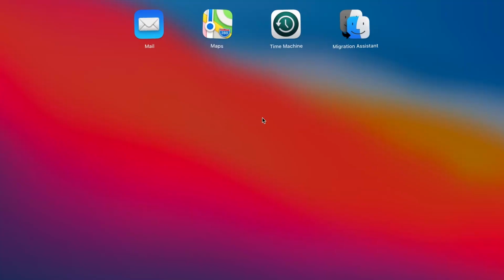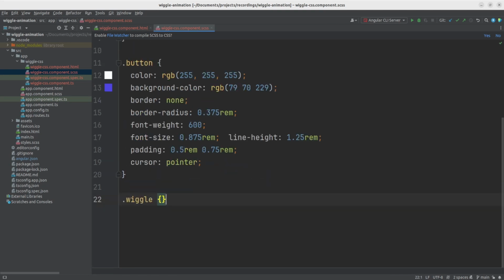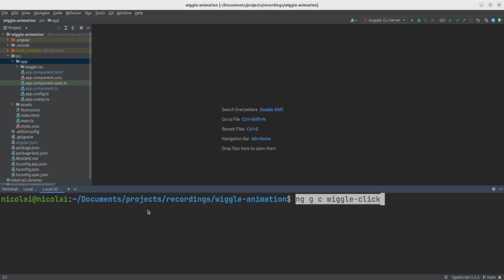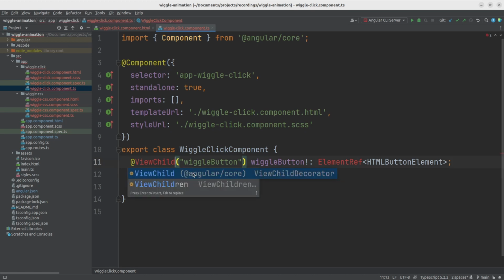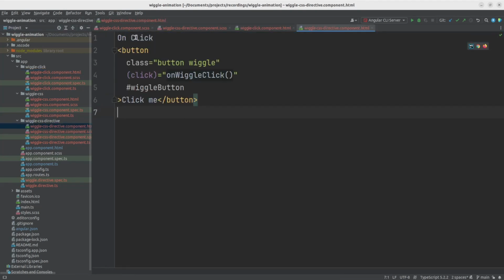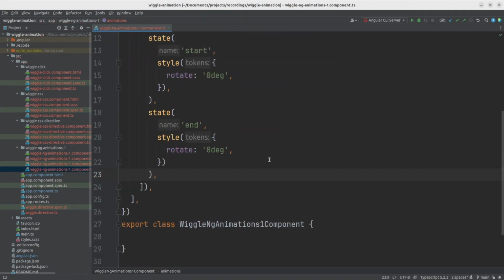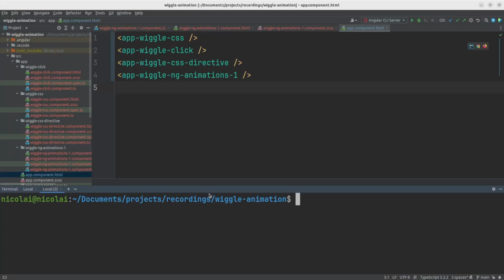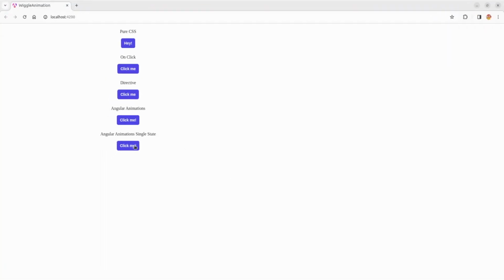Wiggle animations using CSS and Angular Animations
In this video I present a few ways of generating simple wiggle animations using plain CSS and afterwards using Angular Animations.